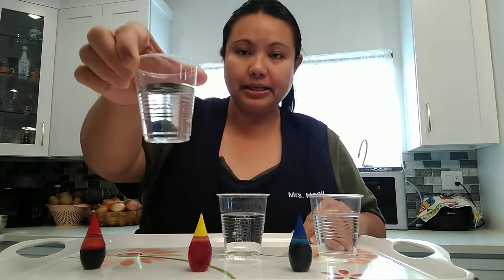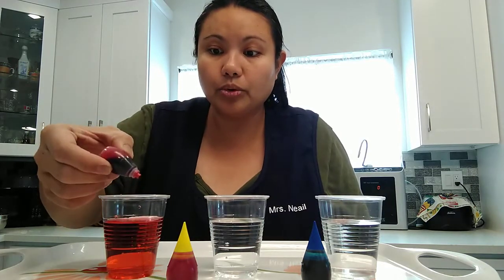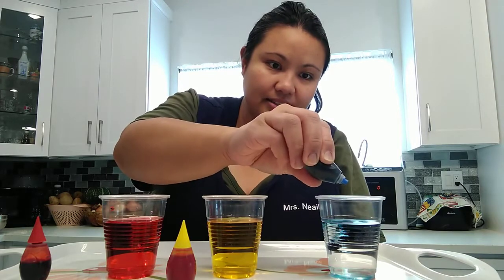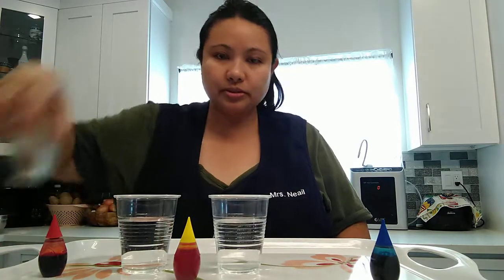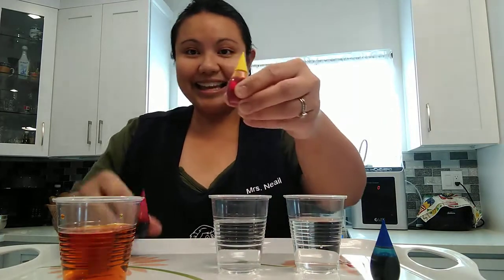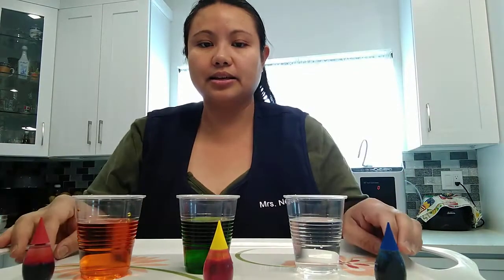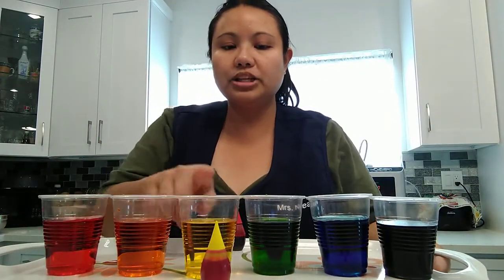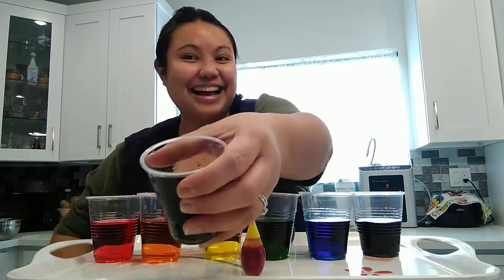Experiment: Mixing Colors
Mrs. Neail shows us how to mix primary colors to create secondary colors, using water and food coloring.